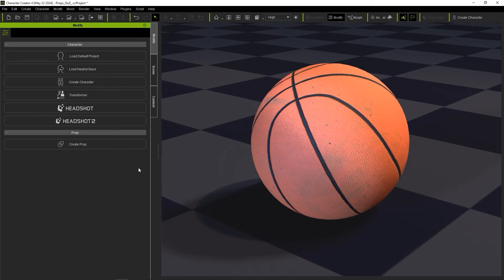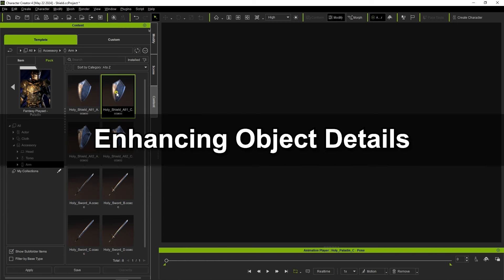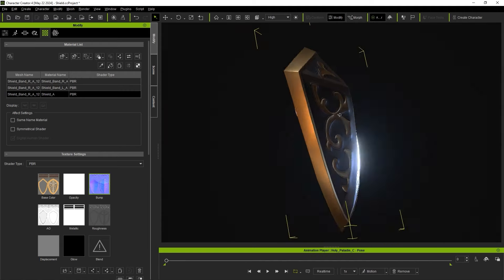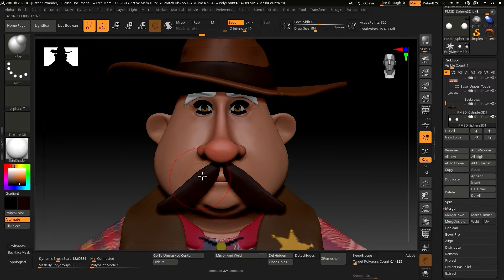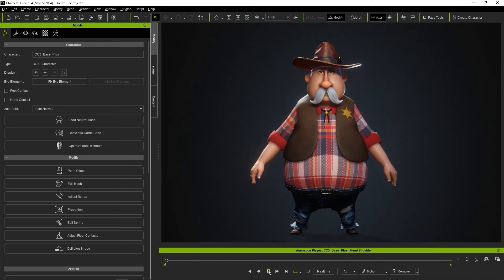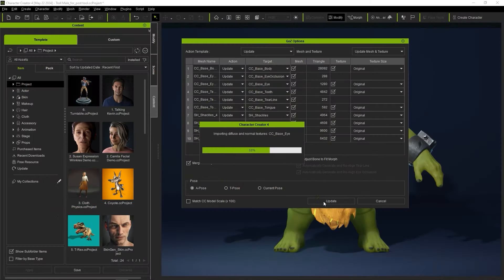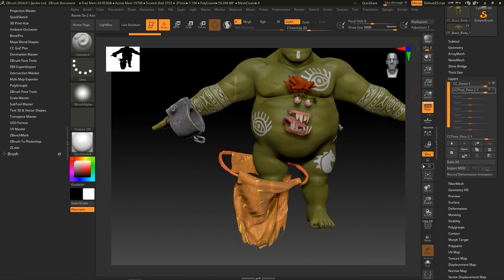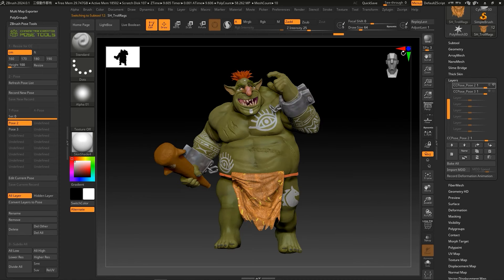What's New in CC GoZ Plus Plugin | GoZ Plus Plug-in Tutorial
The newly updated GoZ Plus plug-in provides a number of new enhancements that provide more powerful options for your modeling and 3D printing workflow.  In this tutorial, you’ll get a basic overview of these new features, including the ability to convert diffuse maps to polypaint, and normal maps to layers for sculpting.

Once you complete the detailed sculpting and painting, it can bake and transfer normal and diffuse map back to Character Creator.You’ll also get a brief look at the Pose Tools plug-in which is an essential part of any character creation and 3D printing workflow.

CC GoZ Plus is freely available in the update of Character Creator v4.42!

00:00 Intro
01:04 Enhancing Object Details
02:16 Smooth Surface
02:38 Creating Accessories for CC3+ Characters
04:27 Character Design
03:35 Expression & Pose Management
07:03 Enhance Hi-Res Mesh Details